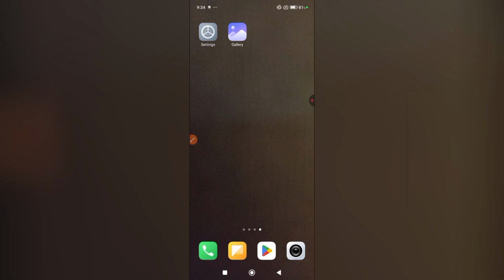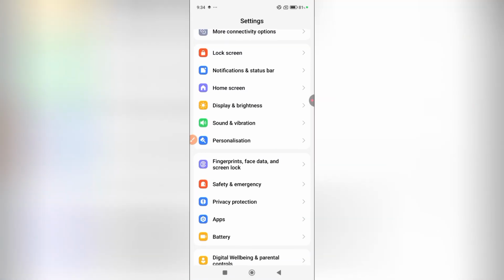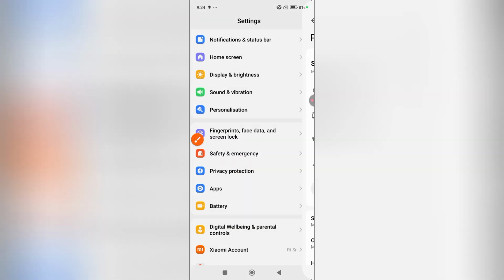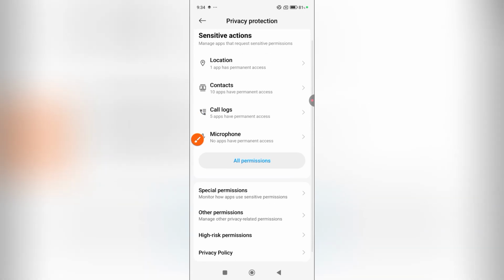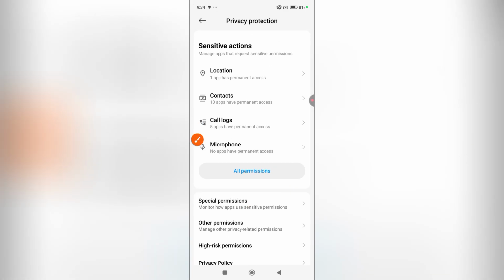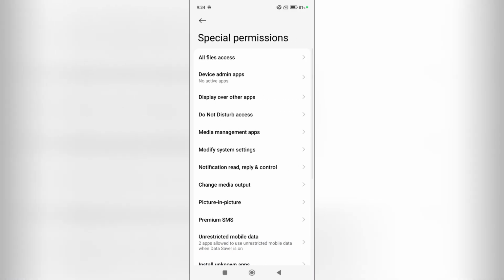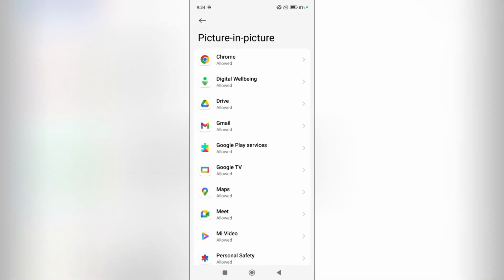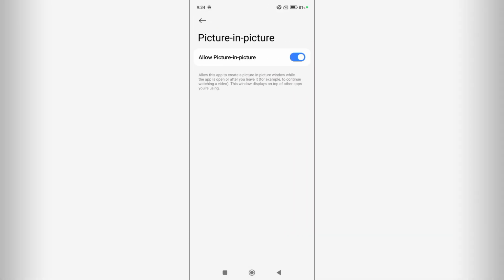How to Use Picture in Picture on Redmi?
❗️ Hello everyone, in this video I am going to tell you and show you How to Use Picture in Picture on Redmi?